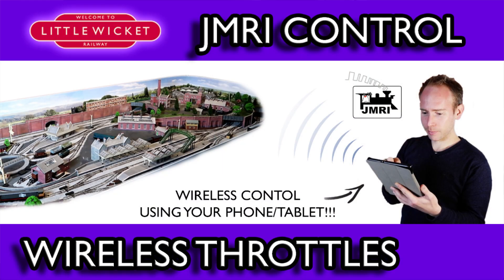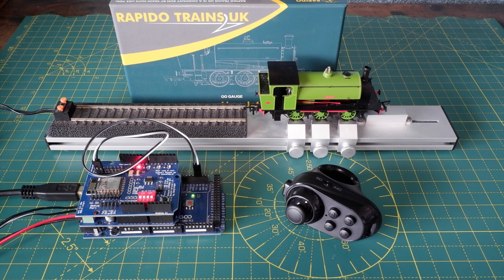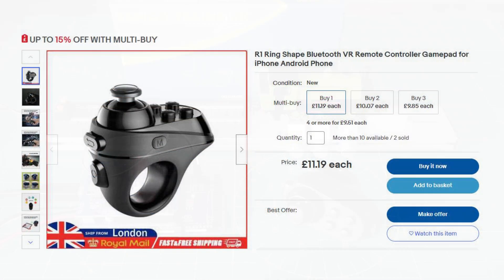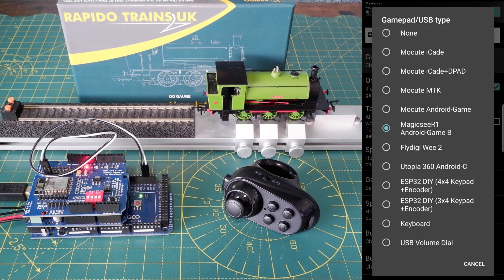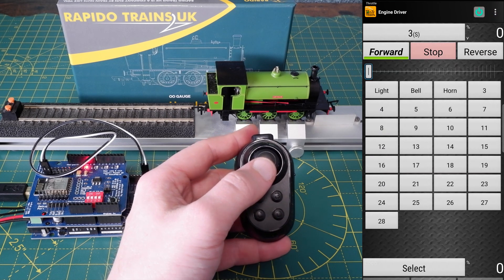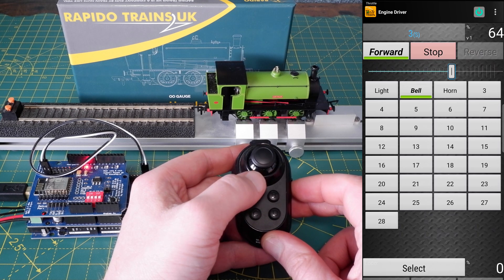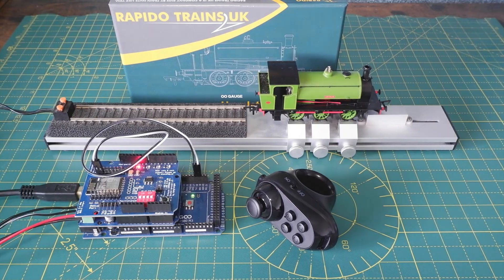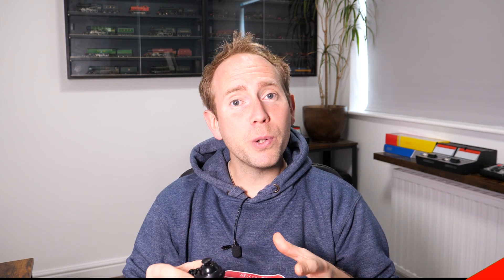Add a Handheld Wireless Throttle to the Engine Driver App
How to add a handheld Bluetooth wireless throttle to the Engine Driver app. In this demo I use an R1 Ring Controller, but Engine Driver is compatible with a number of devices.

Second Channel @LittleWicketRailway2

00:00 Introduction
01:00 Connecting the R1 Controller
03:55 Summary and Limitations